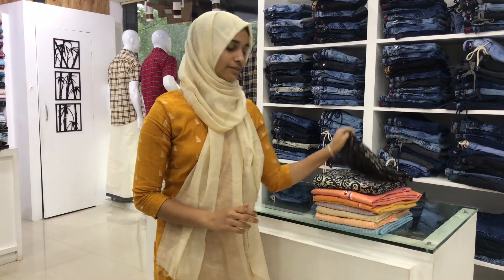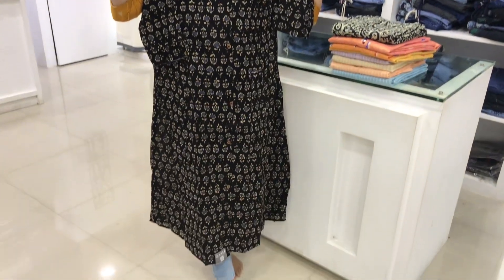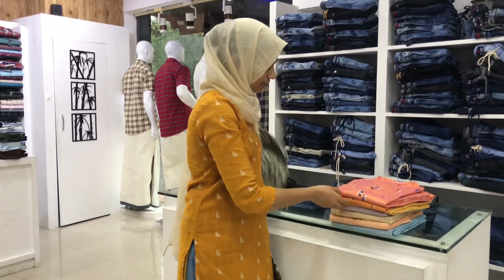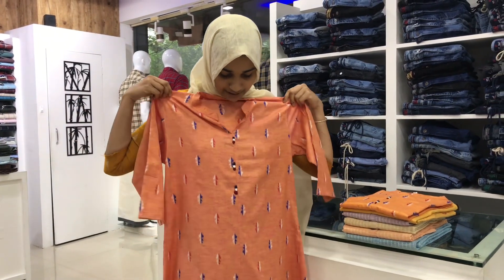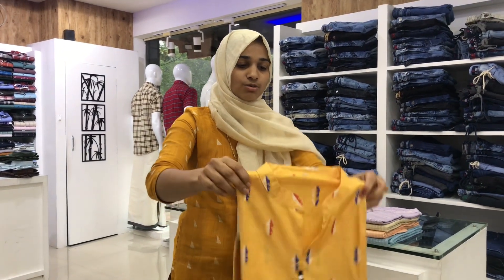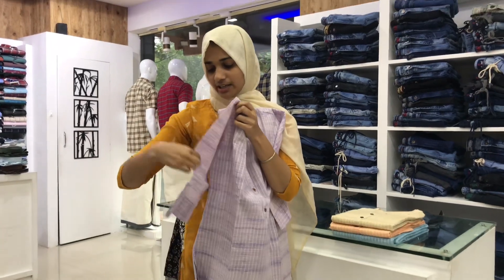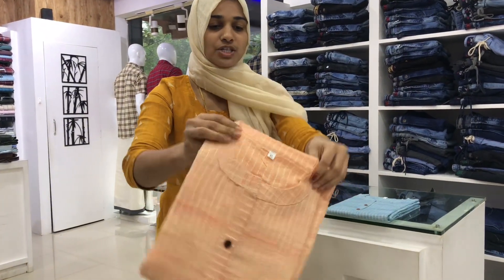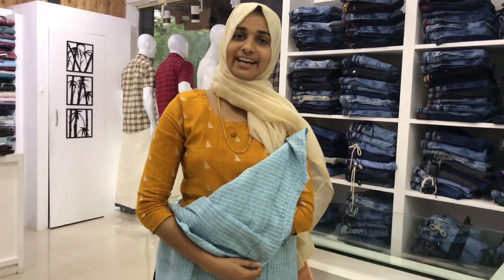🔥🛍നിങ്ങൾക്ക് വാട്സാപ്പിലൂടെ ഓർഡർ ചെയ്യാം @sanunavas 🛍😎order now 📞@90370 30622